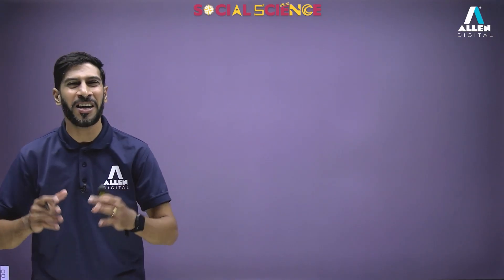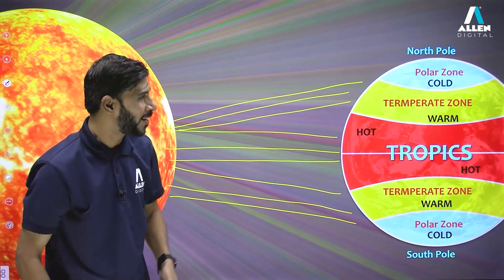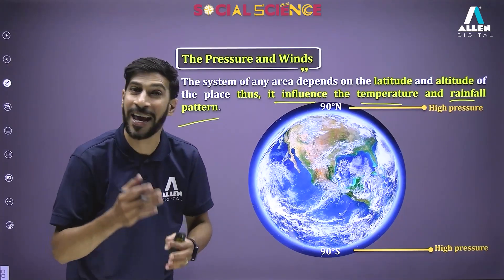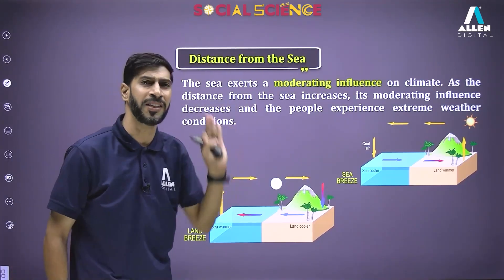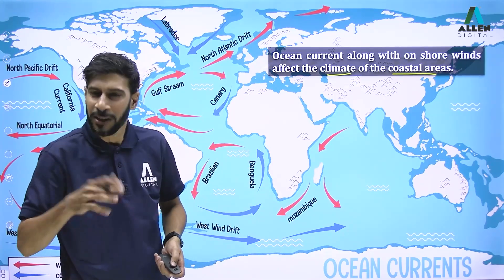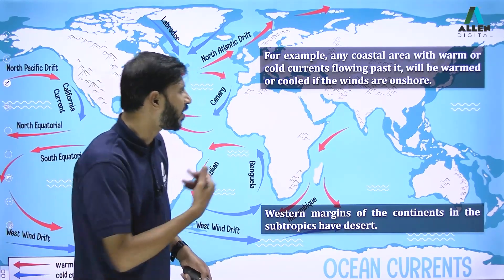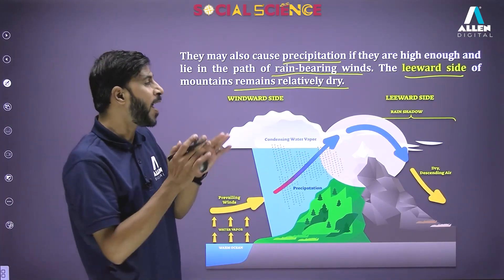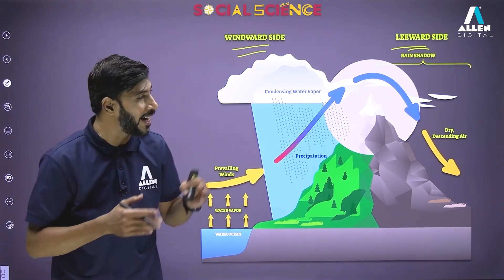Climate Controls | Secrets of Climate 🌈 Class 9th - Social Science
📍 In this lecture we will learn about six major factors that controls the climate of any place. It also explains the way these climatic controls affect the climate of any place.

👉 Download ALLEN App to get access to free Live Classes and Recorded Sessions

🌐 Appear in ADSAT for Free and get upto 90% Scholarship ( Exam Date 28th Jan) Register Now